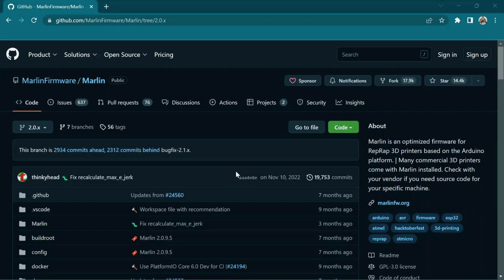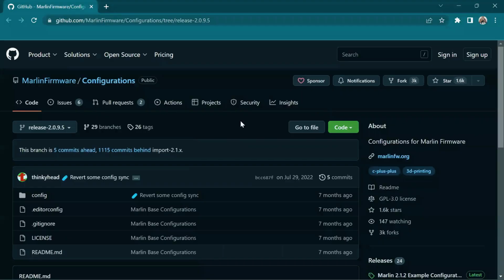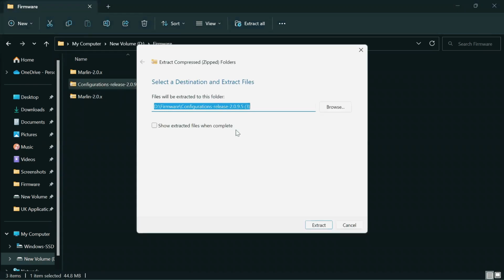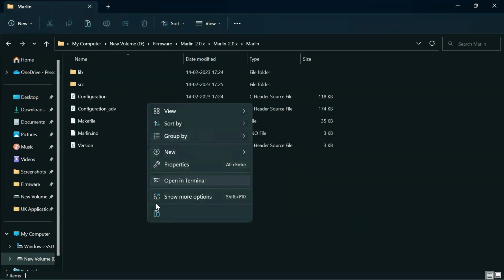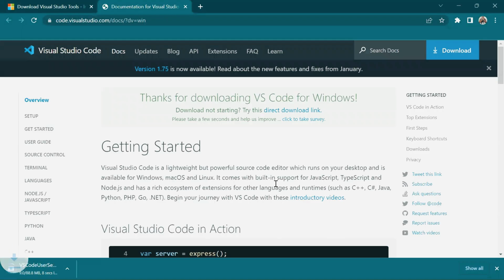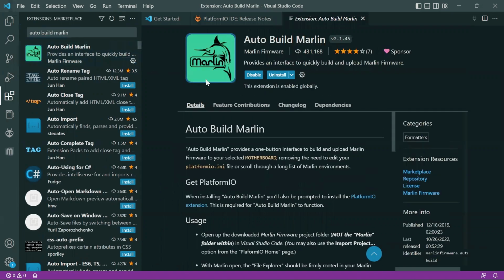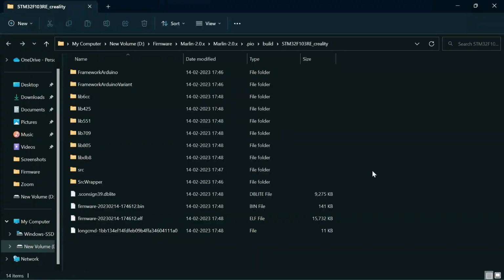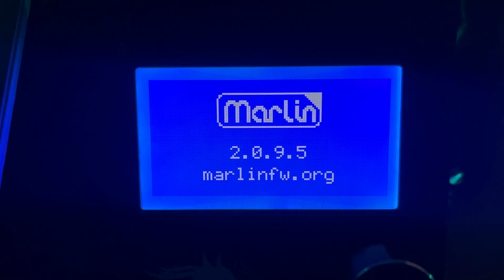Upgrading the Firmware | Ender 3 | Marlin